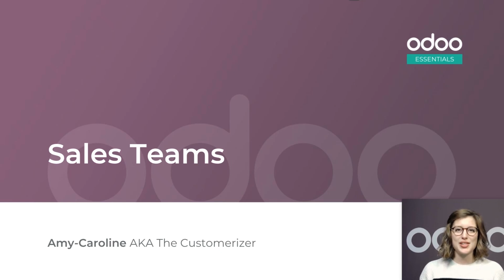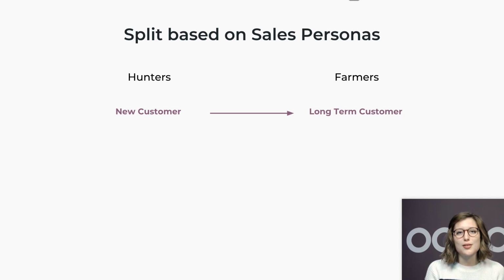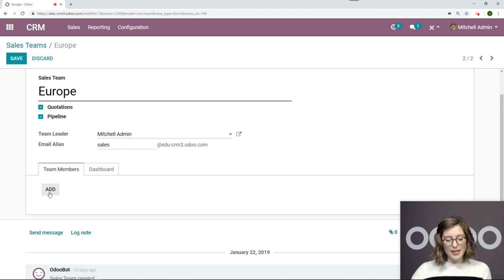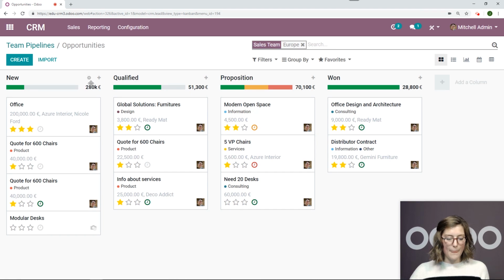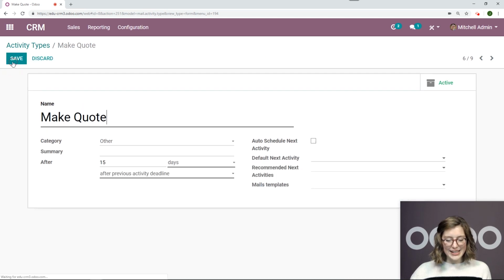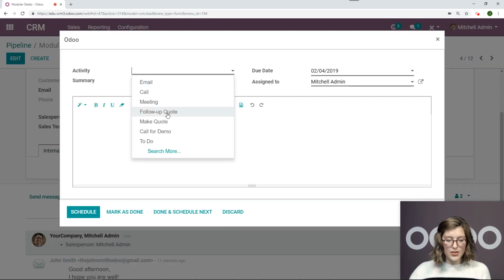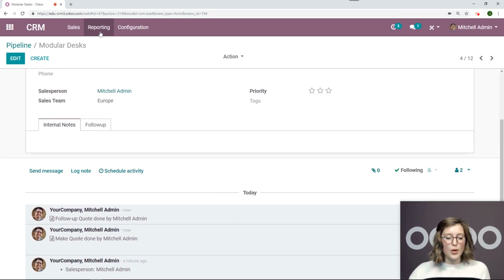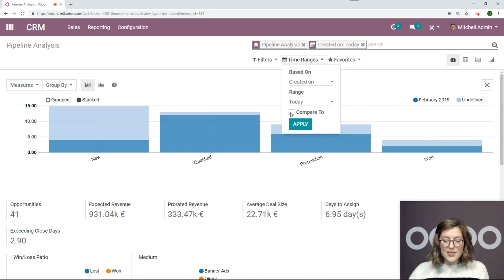[Archived] Sales Teams | Odoo CRM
In this video, learn how to manage sales teams in Odoo and how to split them according to your business needs.